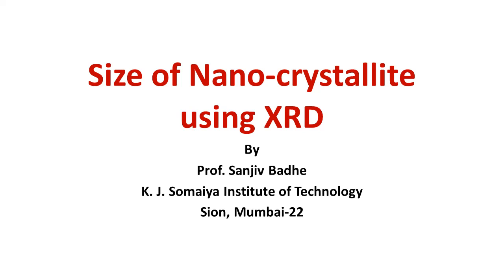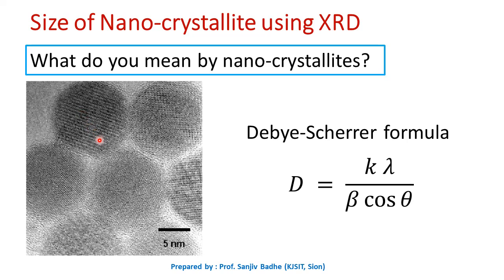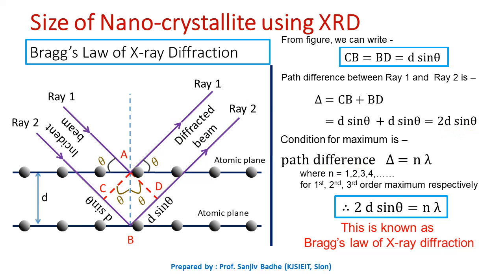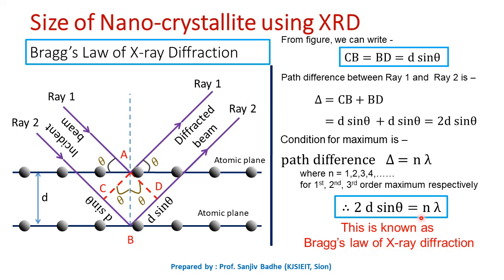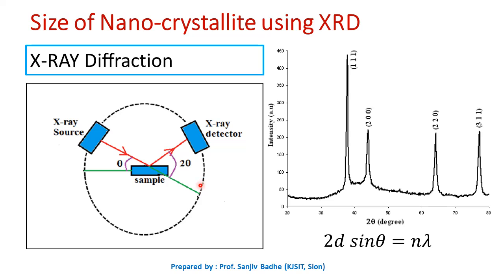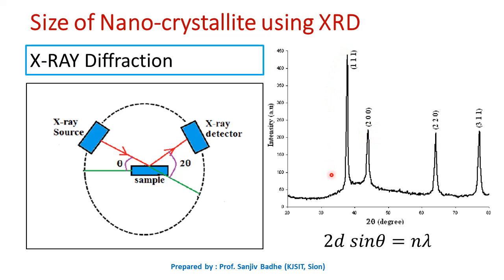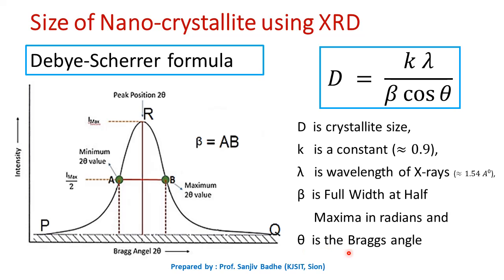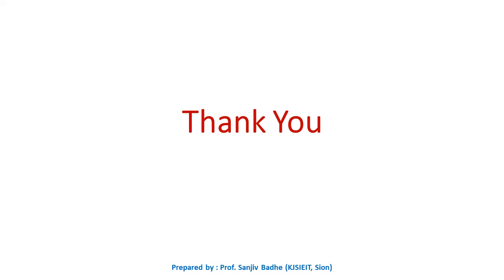Determination of nanocrystallite size using X ray Diffraction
In this session, we will understand how to calculate nanocrystallite size using X ray Diffraction